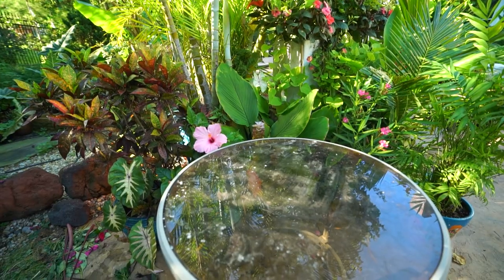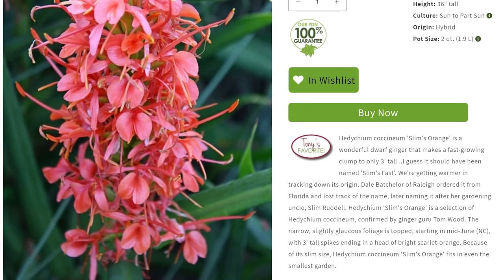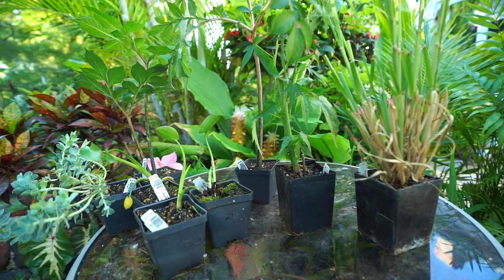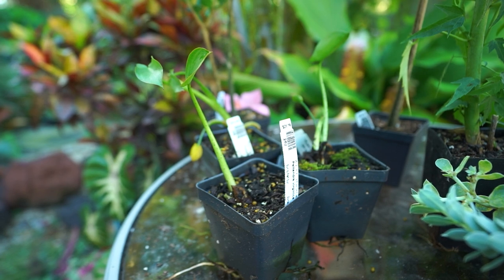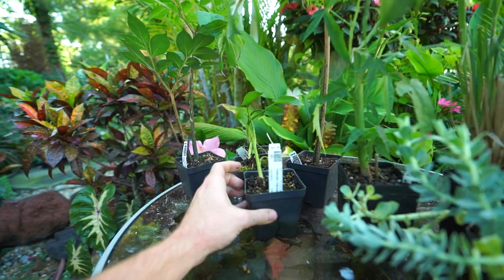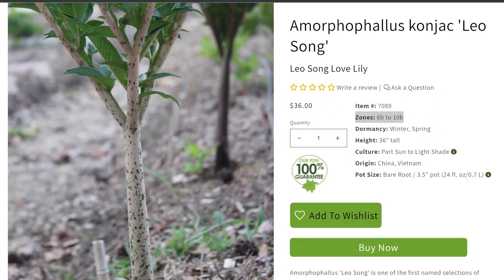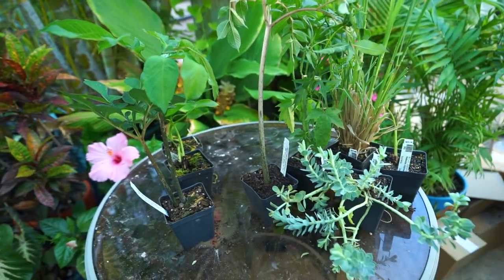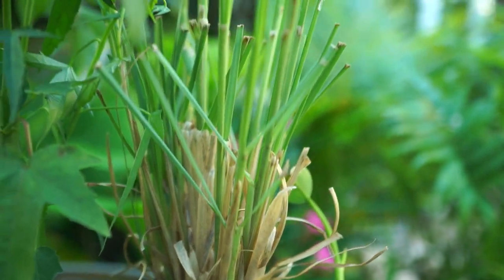10 New Tropical Looking Plants For My Zone 6 Garden || Plant Delights Haul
Plant Delight Nursery

Gardening Supplies
GE LED 32 watt Grow Light PAR 38